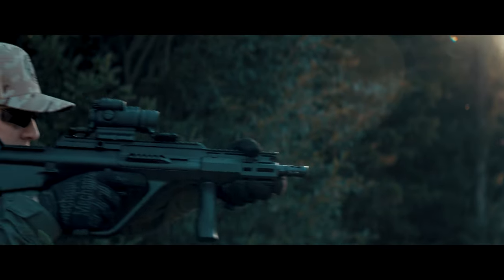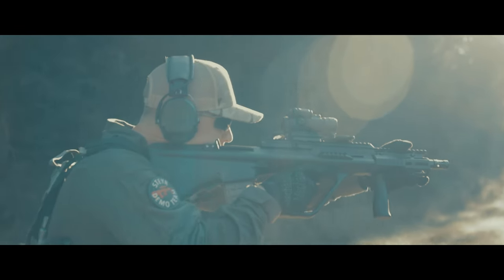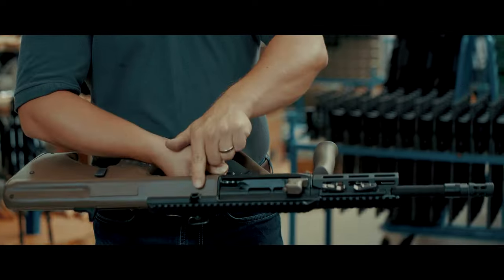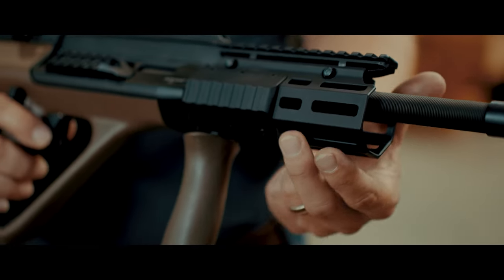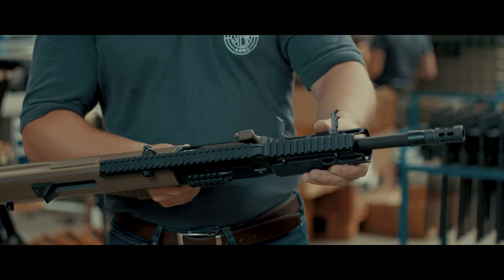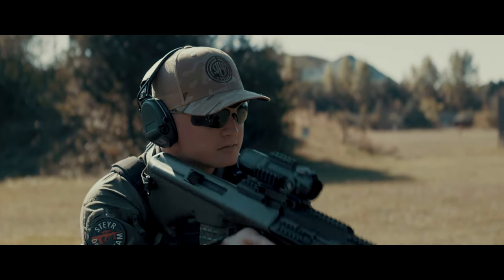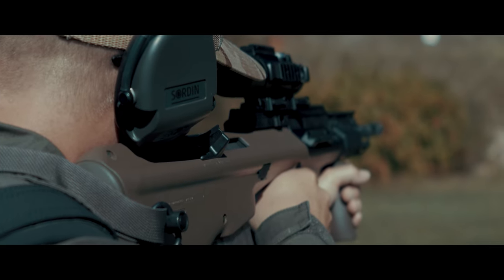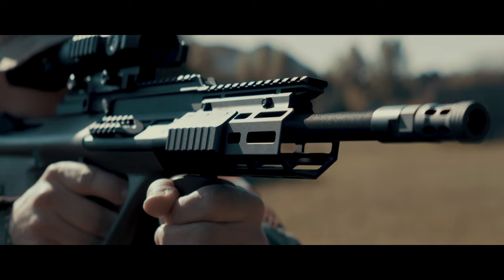STEYR AUG A3 SA M II - English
STEYR AUG A3 SA M II

The STEYR AUG A3 SA M II is the latest stage of development of the legendary STEYR StG 77, that has been adapted and improved in close coordination with national and international authorities.

The new features of the STEYR AUG A2 SA M II:

* off-set Picatinny-Rail for mounting of various attachments such as laser or lamps

* ambidextrous QD-belt mount

* M-LOK handguard with slots at 1:30, 3:00, 4:30, 6:00, 7:30, 9:00 and 10:30

* folding cocking handle